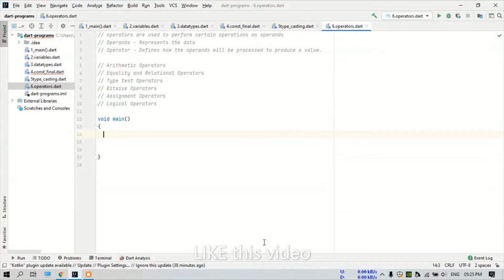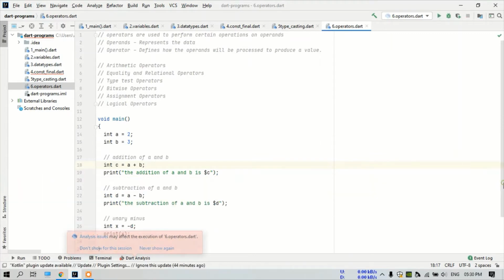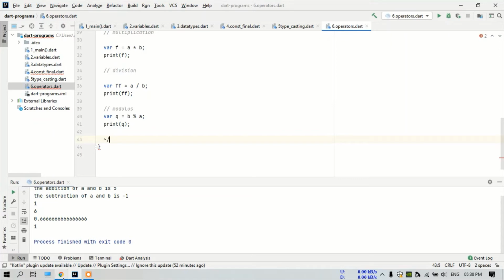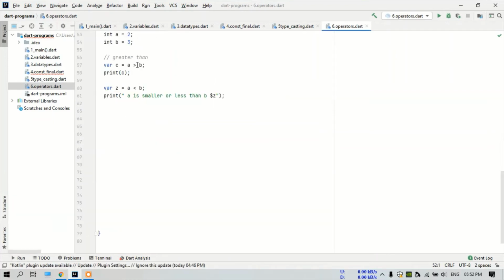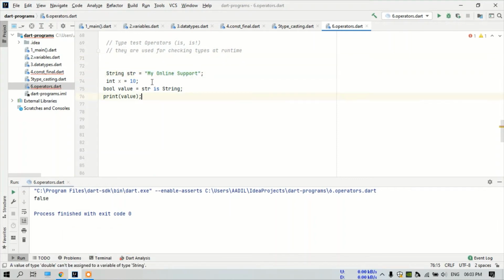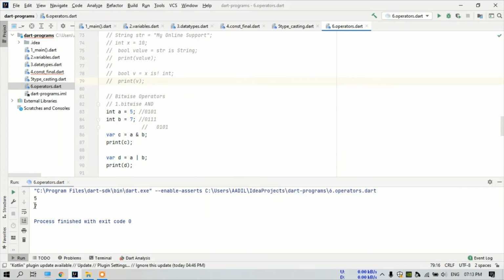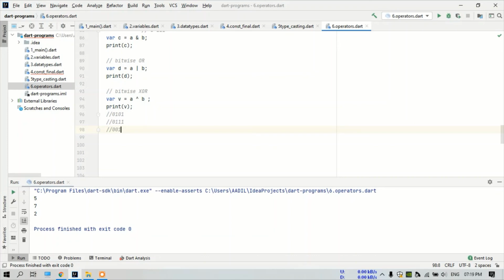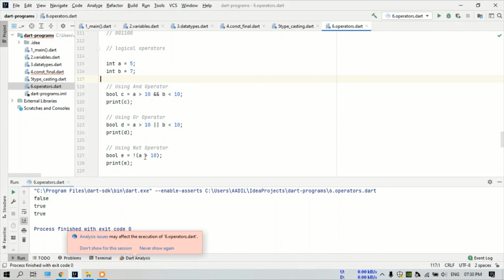Operators in Dart programming language #8